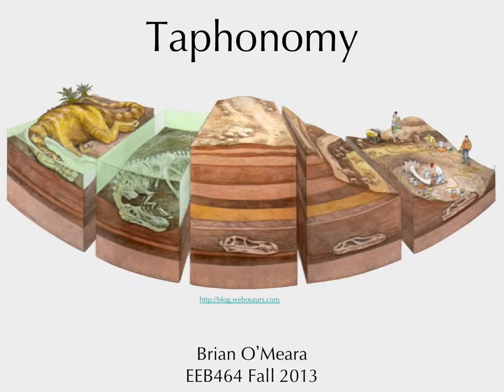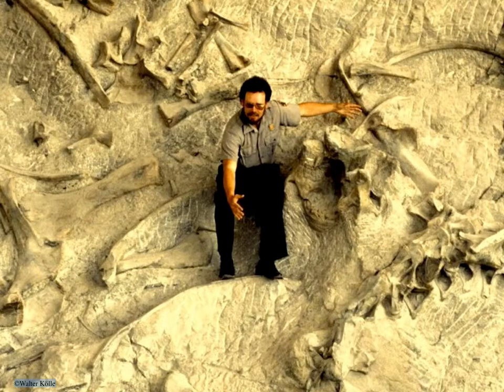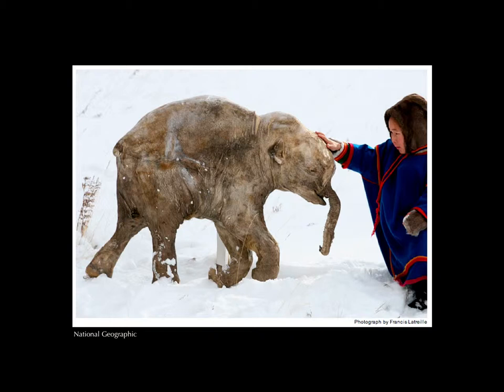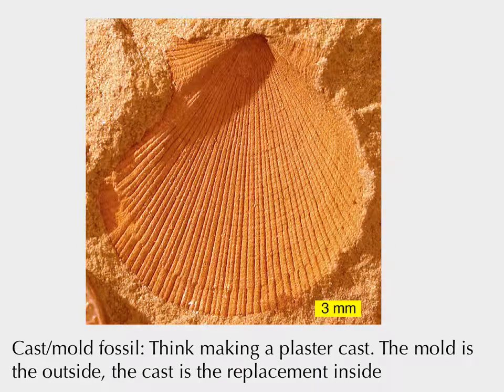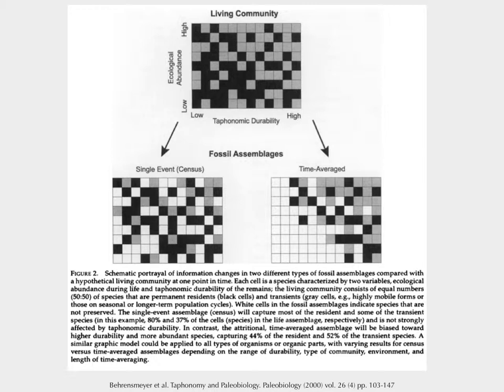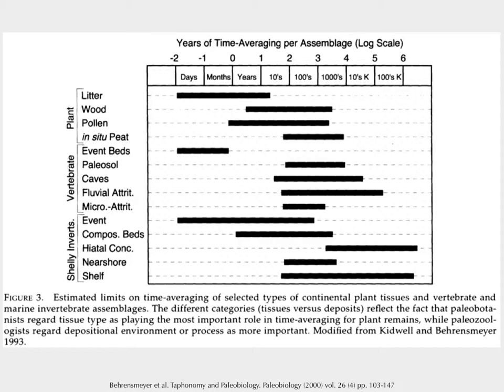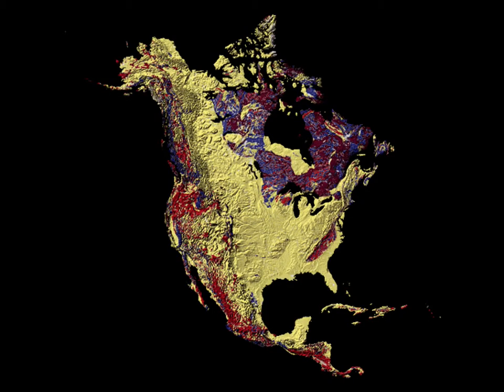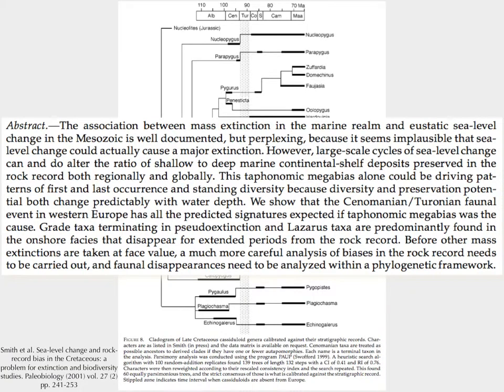Macroevolution: Taphonomy, 30 Aug 2013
How fossilization happens and the negative and positive effects of taphonomic biases